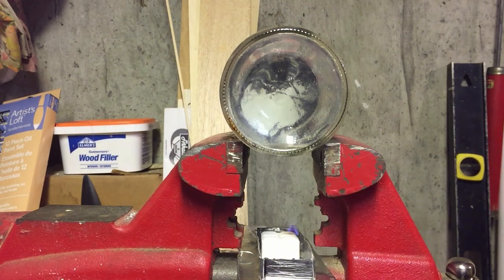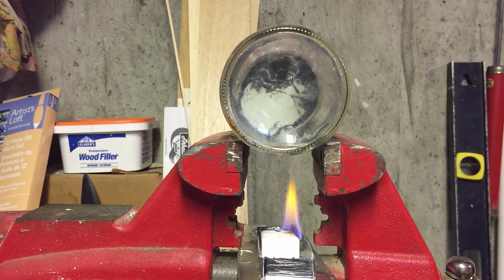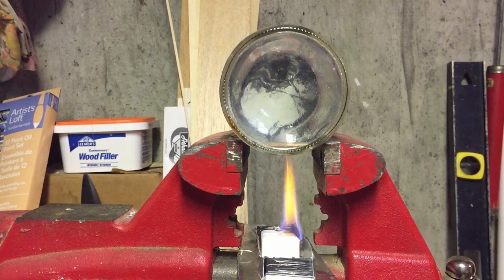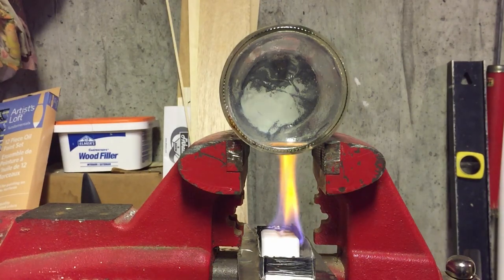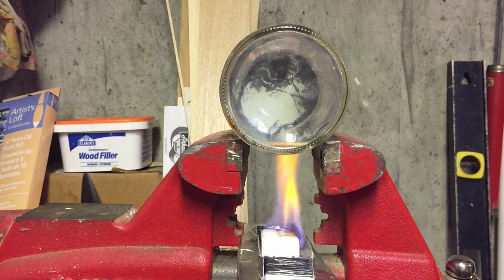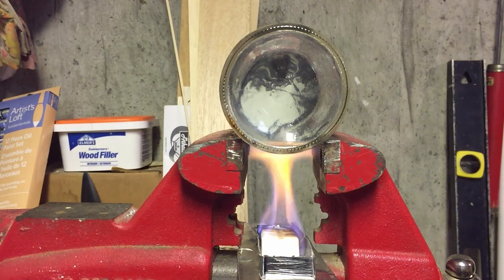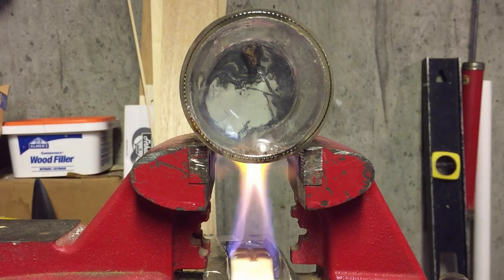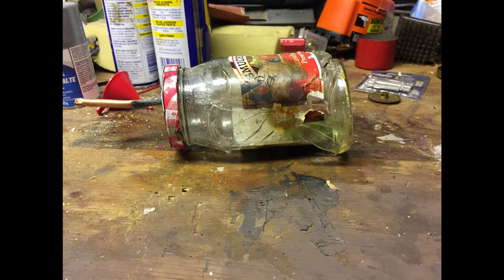Building a real working O Scale steam Engine!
In this video, I test out a few boiler designs and get ready to make a real working steam engine.